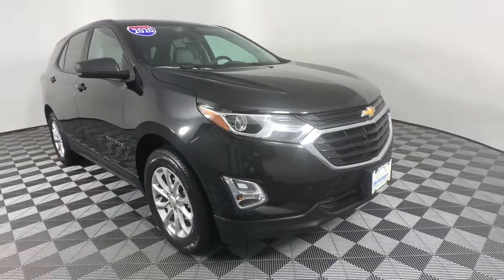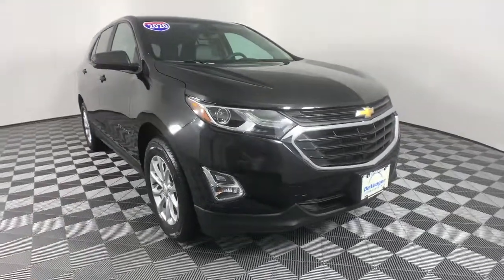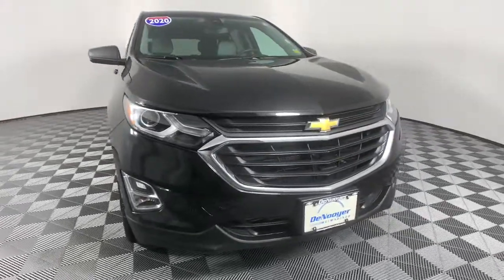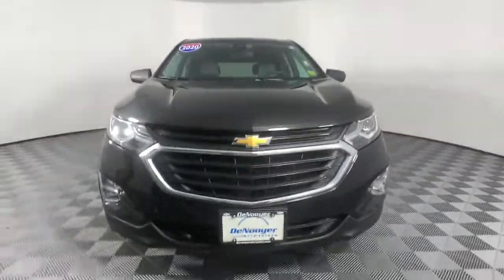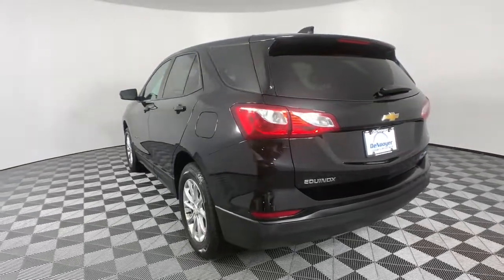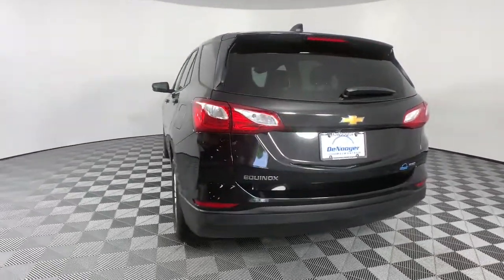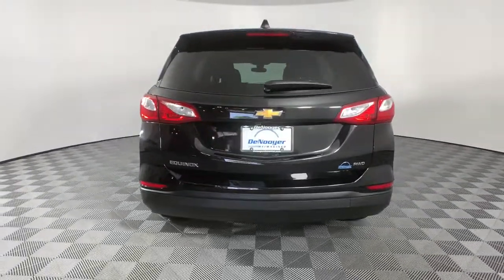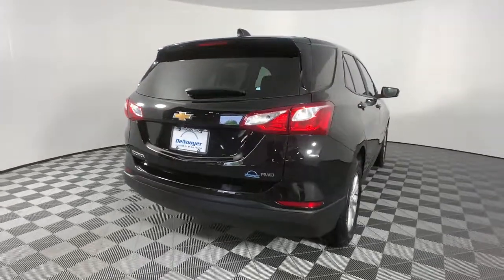2020 Chevrolet Equinox Colonie, Albany, Saratoga Springs, Clifton Park, Schenectady, NY PL4695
Mosaic Black Metallic Used 2020 Chevrolet Equinox available in Colonie, New York at DeNooyer Chevrolet. Servicing the Albany, Saratoga Springs, Clifton Park, Schenectady, NY area.

DeNooyer Chevrolet
127 Wolf Road

CARFAX One-Owner. Clean CARFAX. Mosaic Black Metallic 2020 Chevrolet Equinox LS AWD 6-Speed Automatic Electronic with Overdrive 1.5L DOHC ***CLEAN CARFAX***, ***ONE OWNER TRADE***, AWD.brbrRecent Arrival! Odometer is 6518 miles below market average! 25/30 City/Highway MPGbrbrAwards:br  * 2020 IIHS Top Safety Pick with specific headlights